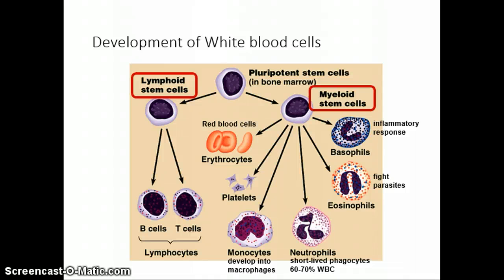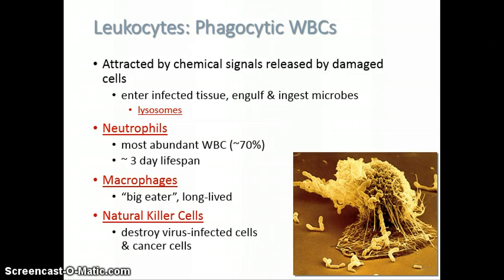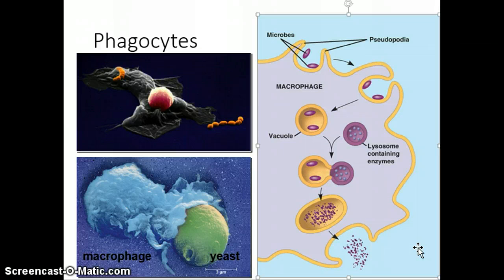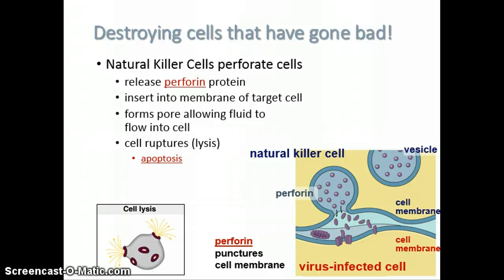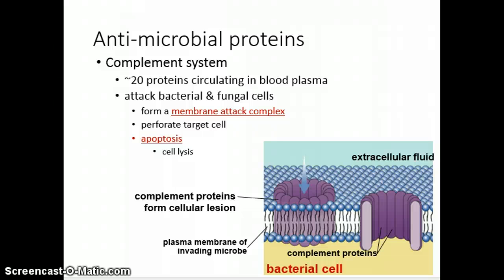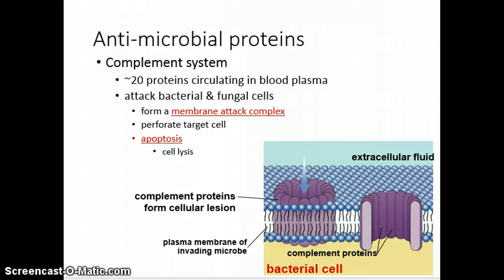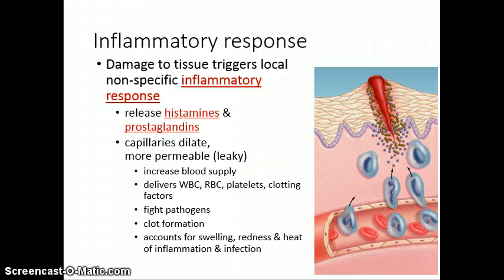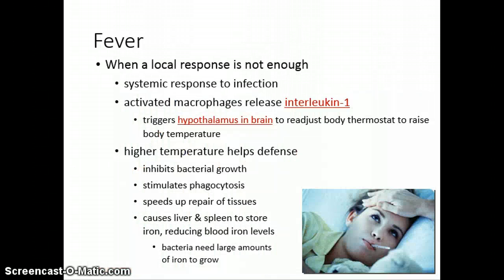Chapter 43, Part 2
Powerpoint Lecture on the Immune System, part 2